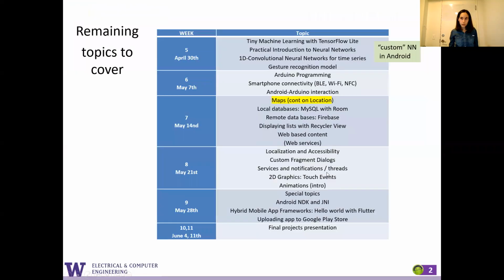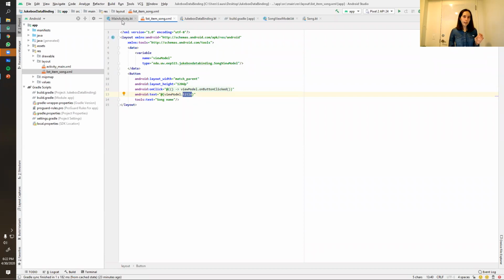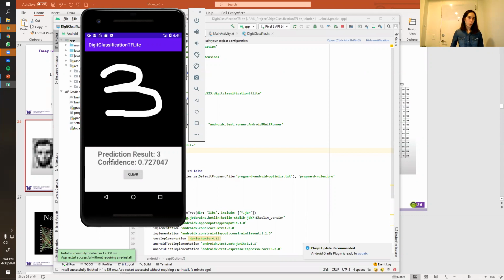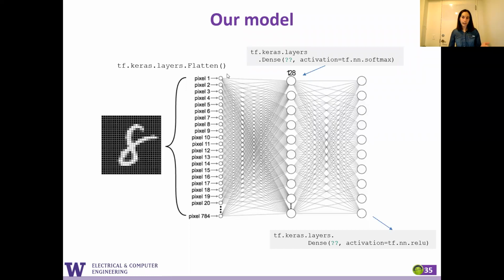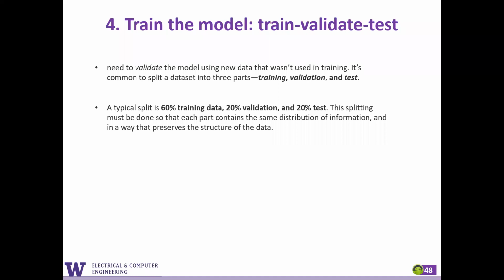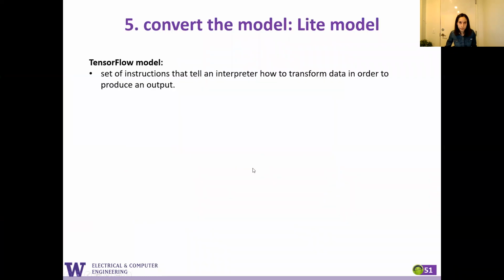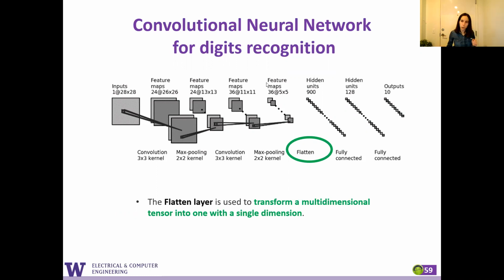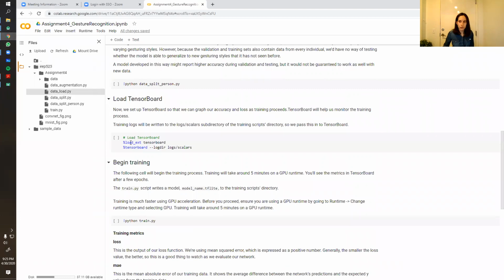EE P 523 A Sp 20 Lecture 5 Zoom